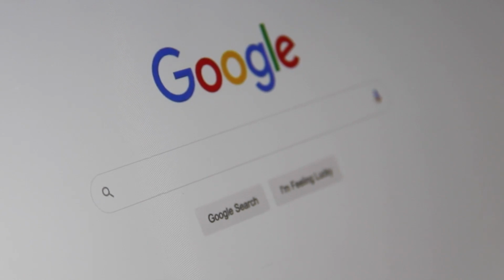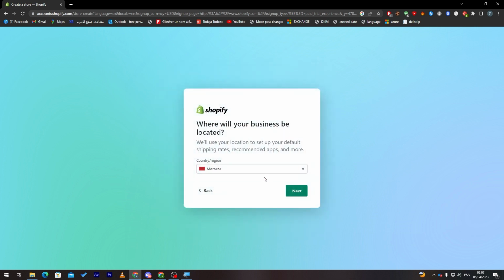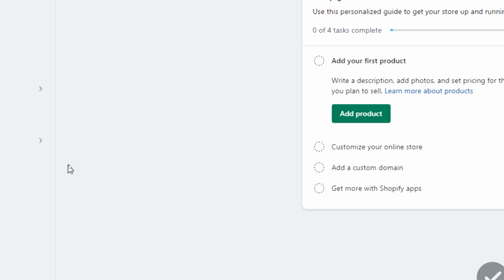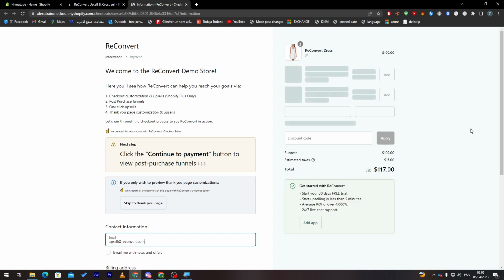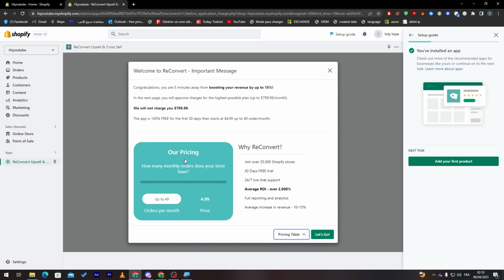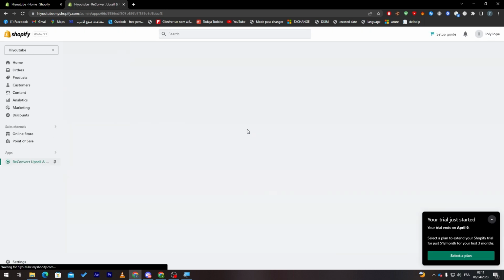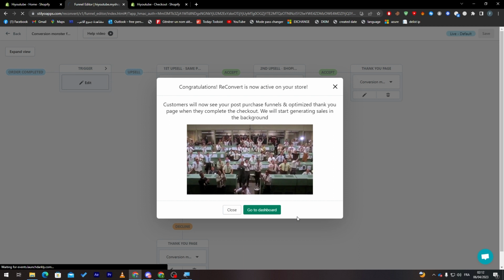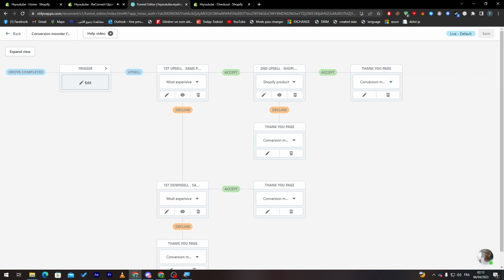How To Setup ReConvert Shopify Store Plugin 2025! (Full Guide)